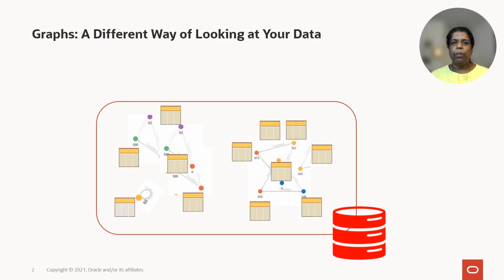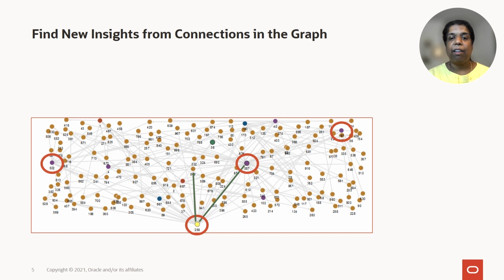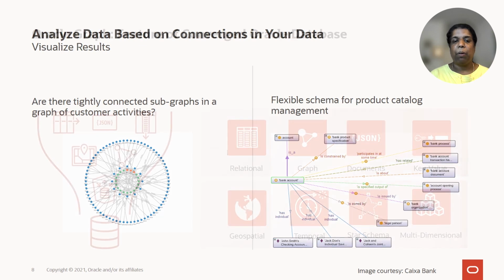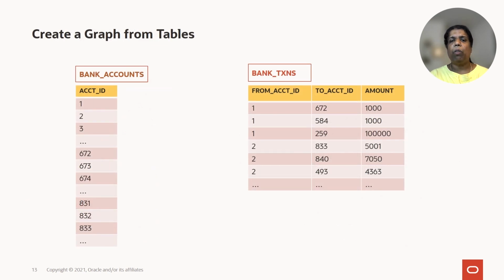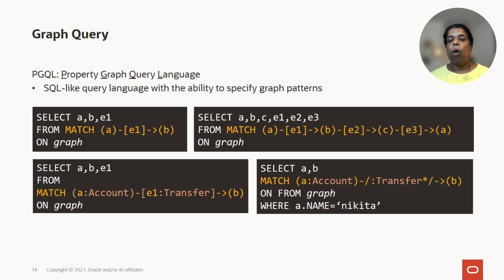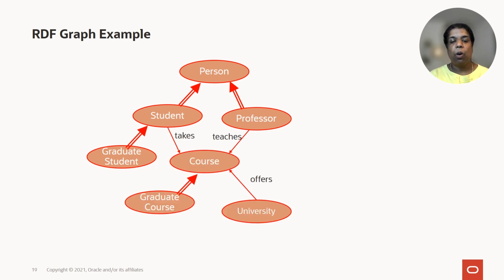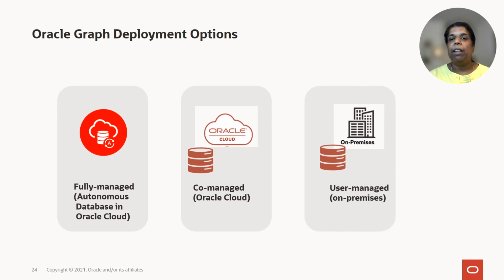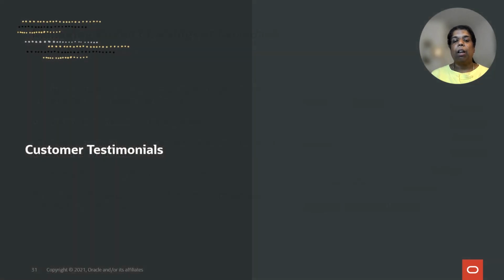All about graphs in Oracle Database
Graph databases empower developers to build powerful applications that uncover connections in data. Learn about query and analytic capabilities and see how easy it is to get started using Graph Studio in Oracle Autonomous Database.